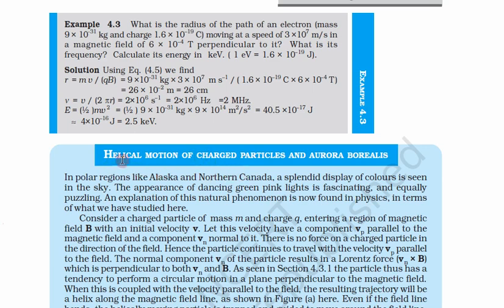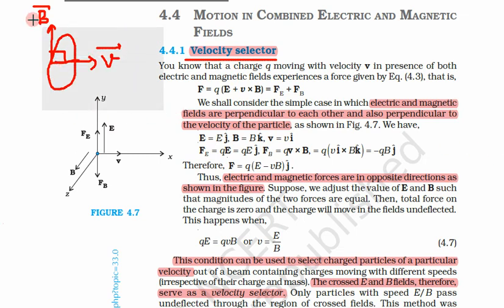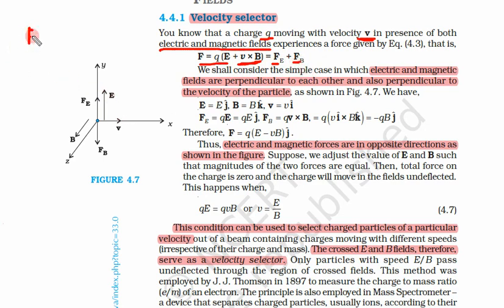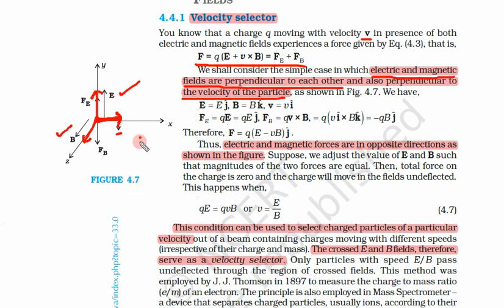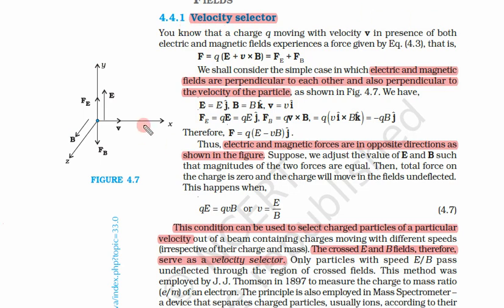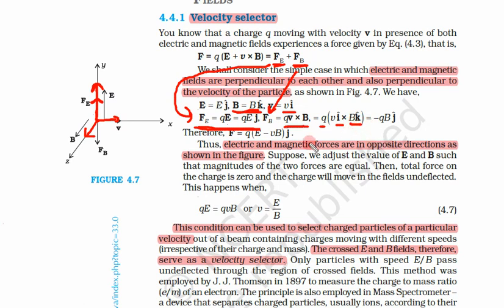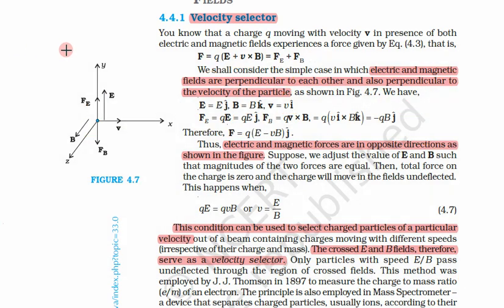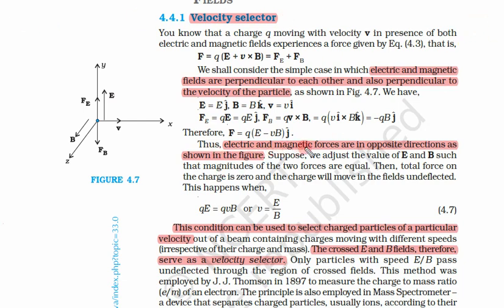Class 12th, Subject Physics, Chapter 4, Day 2, Video 6